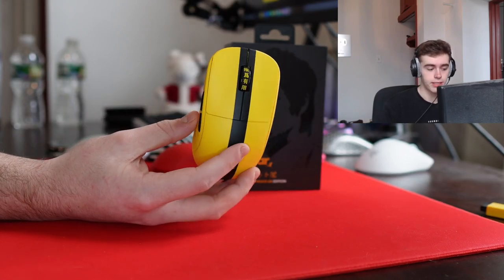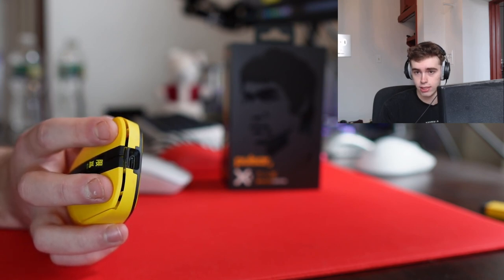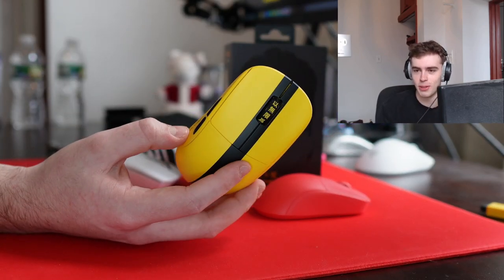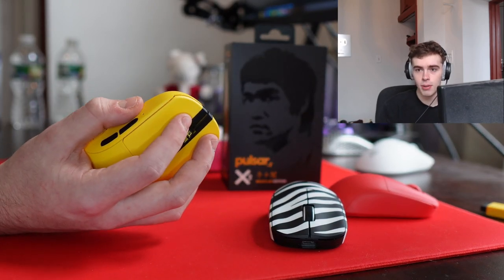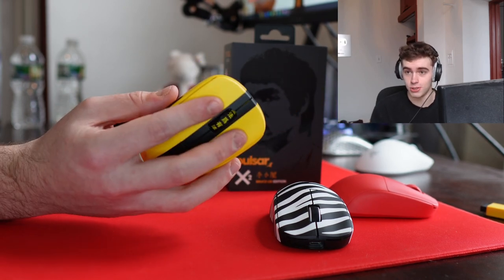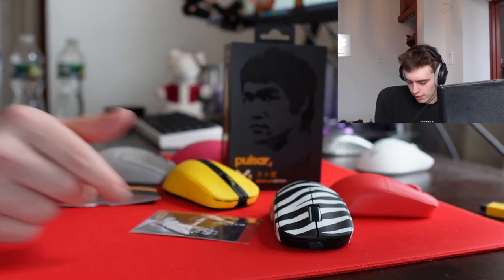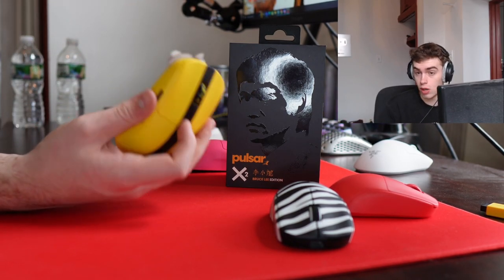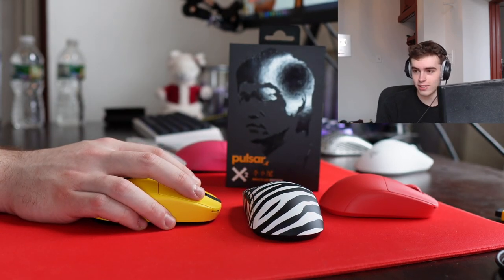Pulsar X2 Bruce Lee GOAT Edition Mouse Review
review of the new pulsar x2 bruce lee edition with optical switches and an improved coating. everything else is the same, nice to see the improvements. Hope they bring them to standard versions
0:00 Intro
0:20 Optical Switches
2:00 New Coating
3:05 Other Stuff